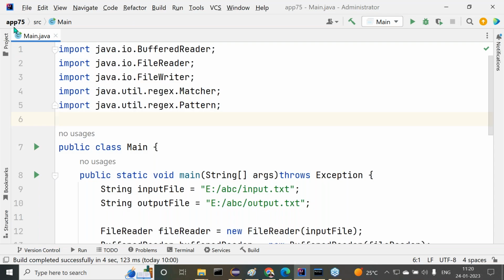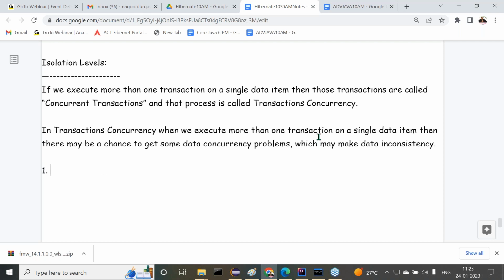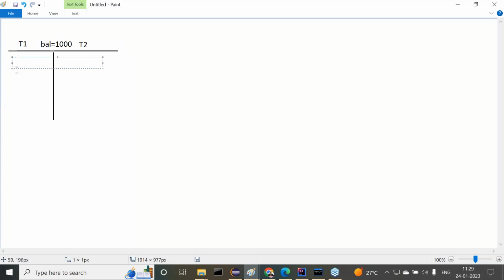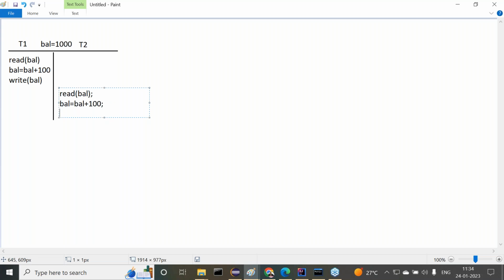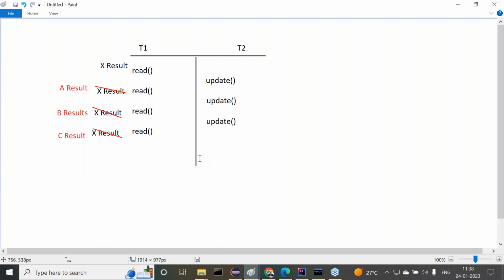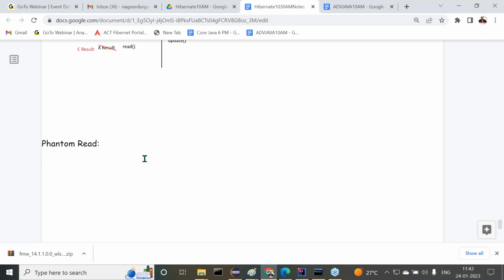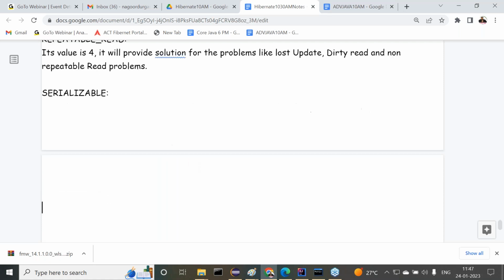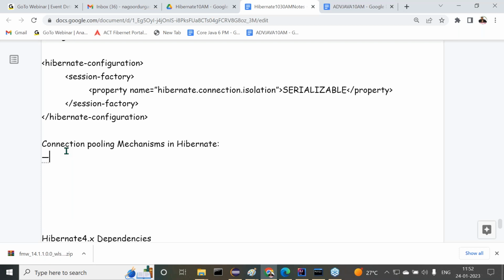class 40 hibernate